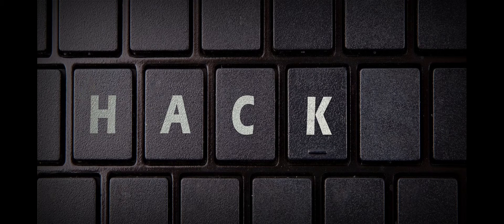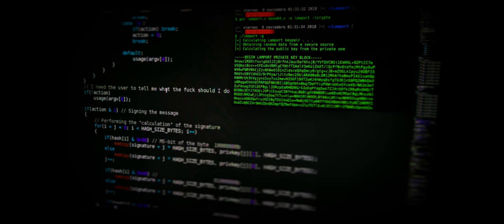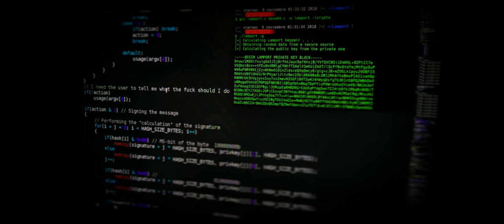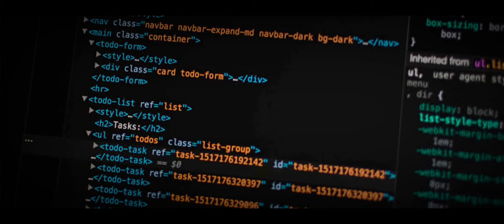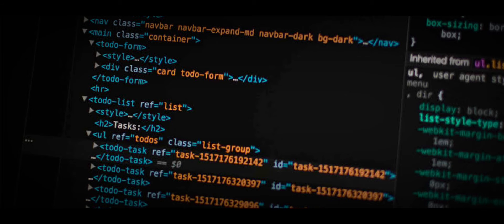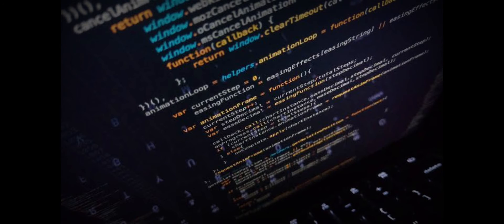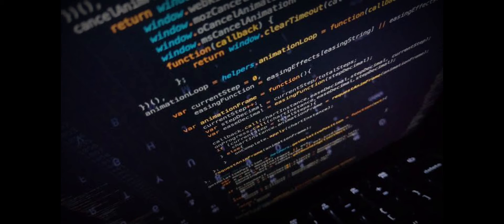What Is Hacking and How Did It Start?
Hacking is any activity that aims to exploit and illegally access a computer system, device, or network, without explicit permission from its owner. Causing harm is sometimes only a side-product of hacking, not a necessary element.

There are gray- and white-hat hackers who force their way into systems for positive or morally gray motivations. Some hackers even do it as a joke or to prove their technical abilities to their peers.

Hacking Definition

Almost anyone can give hacking a definition based on their understanding of the internet. How illegally gaining access to devices and networks became known as hacking is an old story, but just as crucial to understanding what hacking is.

The first step towards understanding something is knowing what the language used to describe it means. In dictionaries, both old and new, when searching for a hacking definition you’re going to find two different definitions.

Computer hacking can be defined as an unauthorized means of gaining entry into a system or device, which isn't inheritantly malicious but has nonetheless become synonymous with illicit activities.

Hacking, as a word in itself, means roughly cutting or chopping something. Of course, this has nothing to do with gaining illegal access to computer systems and devices. In fact, the word as a verb predates all modern computers and digital systems. But it’s related to the very first instances of hacking.

How Did Hacking Start?Image sourced from Pixabay.com - No attribution required.

The first incident of illegally manipulating a technical system was in 1878. A group of teenage boys, hired by the communications company, Bell Telephone, would abruptly disconnect and misdirect calls to mess around. However, this incident is rarely mentioned as the first hacking incident.

What’s thought to be the first use of word "hacking" to illegally access a system happened in 1959. Members of the Tech Model Railroad Club used the word "hack" to mean cutting into a circuit and controlling the lanes and switches.

Then later, in 1969, a group of tech and model train enthusiasts at M.I.T. challenged themselves to hack into the system of a railroad company to improve its efficiency.

While illegal, the M.I.T. incident, wasn’t harmful or malicious.

The first hack, as we recognize the word today, happened in 1971. Some individuals discovered that if they make a high-pitched whistling noise at 2600-hertz, they could access AT&T’s long-distance switching system. This allowed them to make national and international phone calls free of charge.